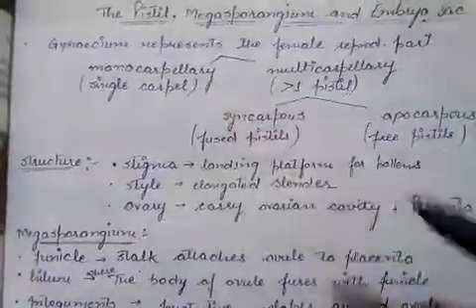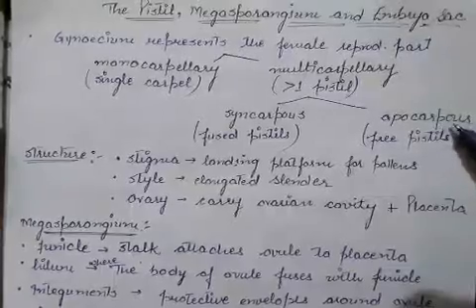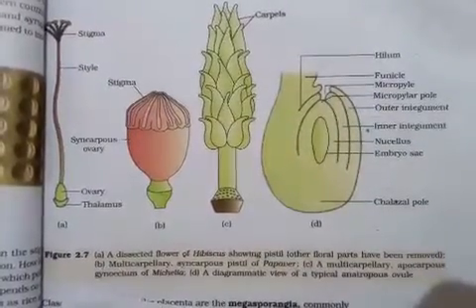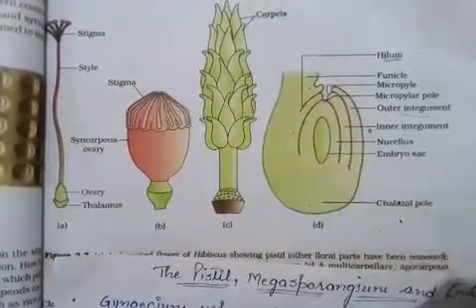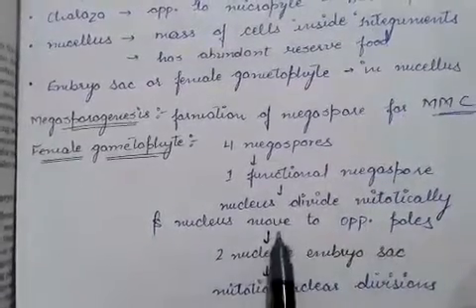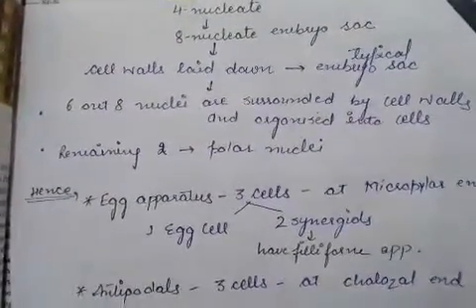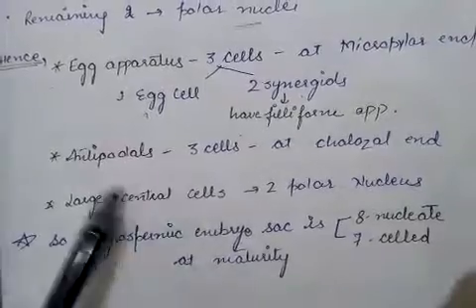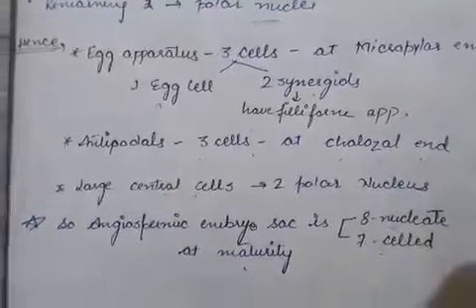Sexual reproduction in flowering plants 1.3